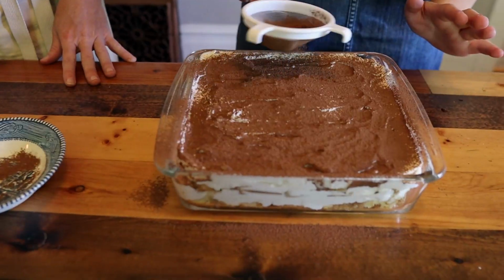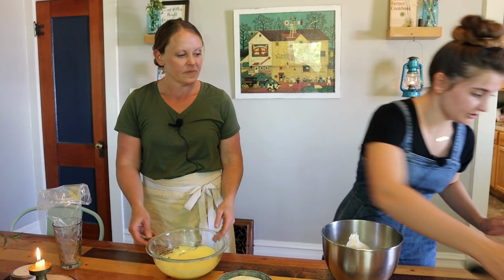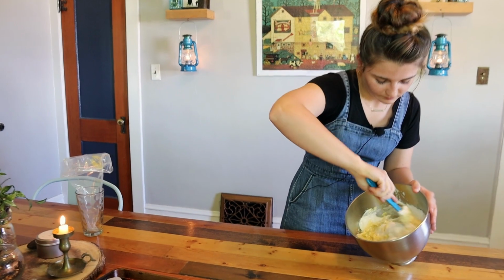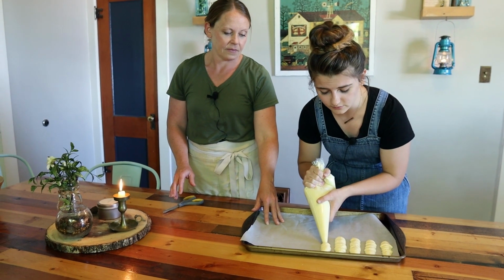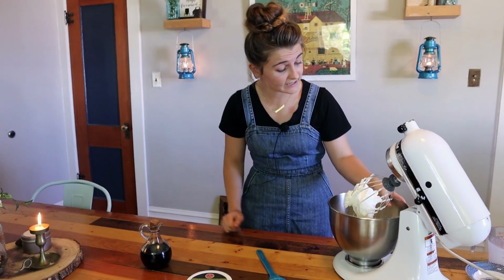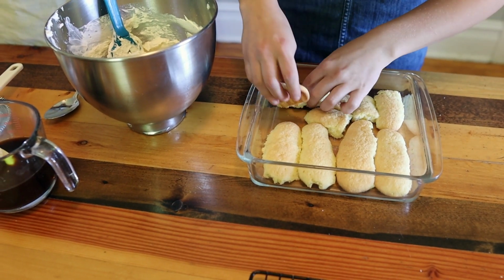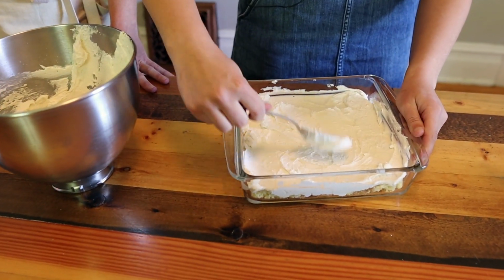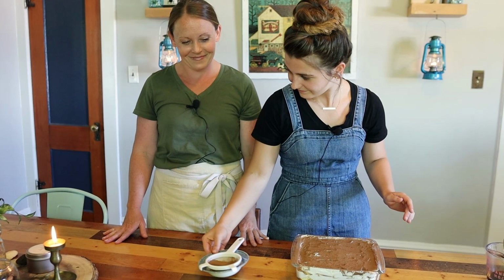How To Make Tiramisu From Scratch | Italian Desserts | Coffee Dessert | Easy Lady Fingers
Today, Julianne shares our recipe for homemade Tiramisu! This delicious coffee-flavored dessert is one of our favorites, and it's easier to make than you think! It all starts with our homemade ladyfingers. Julianne will take you through, step by step.

Here are the ingredients for the Tiramisu:

Ladyfingers:

4 eggs, separated
2/3 cup sugar
1 cup flour
½ tsp baking powder

Cream:
1 ½ cup heavy whipping cream
½ cup sugar
2 tsp vanilla
8 oz mascarpone cheese

Brush ladyfingers with coffee
Dust with cocoa powder at the end

Blazant Air Fryer

Video Chapters:
00:00 Intro
00:40 Making the Ladyfingers
08:19 Making the Whipped Cream
10:32 Assembling the Tiramisu